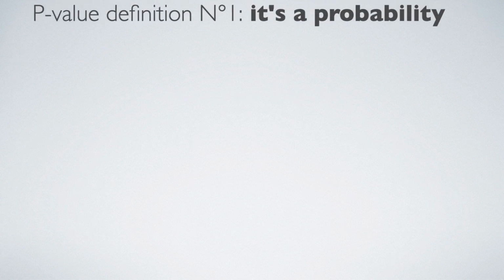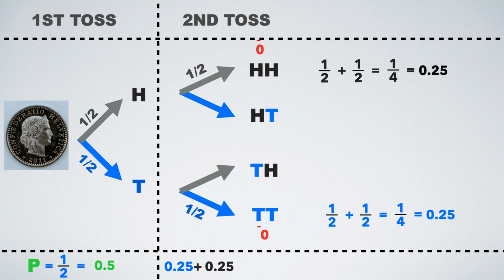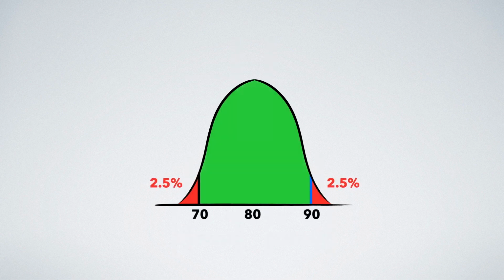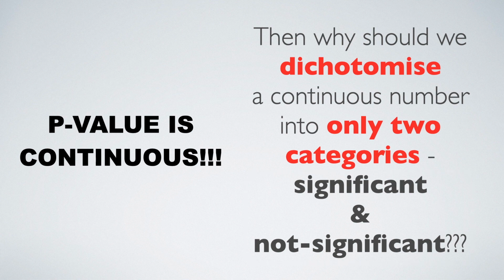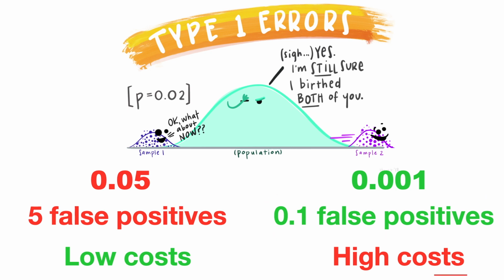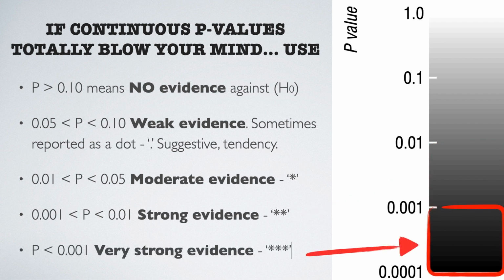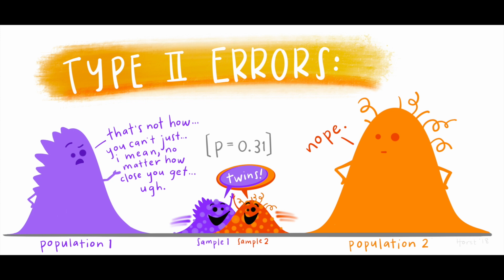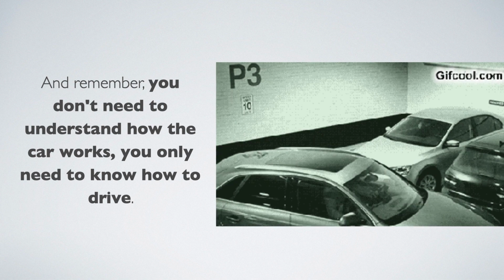What is a P-value, why we need it and how to use it correctly (+ Type I Error & Type II Error)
In this video, we'll:

deeply explore what is a P-value, starting with a simples example and definition possible, and gradually building up our understanding about p-value step by step. We'll also learn about why we need p-values and how to use them correctly, in order to reduce the Type I & Type II Errors... by the way, we'll also learn what Type I & Type II Errors are ;)